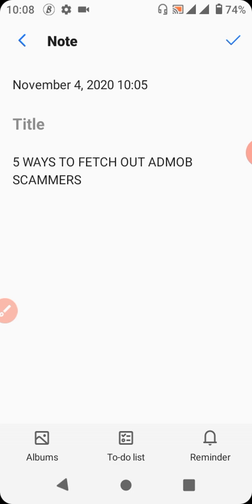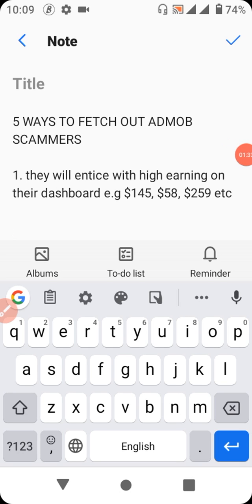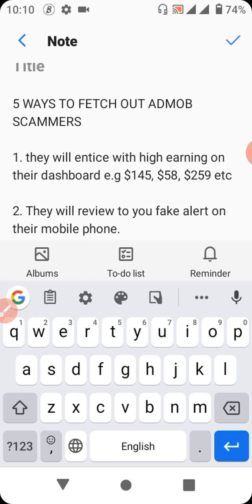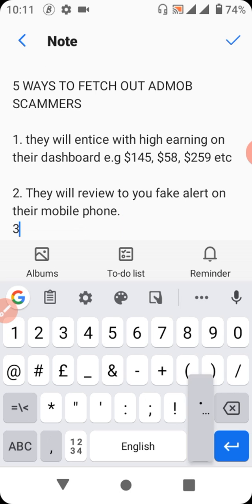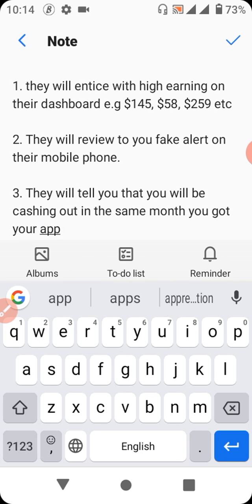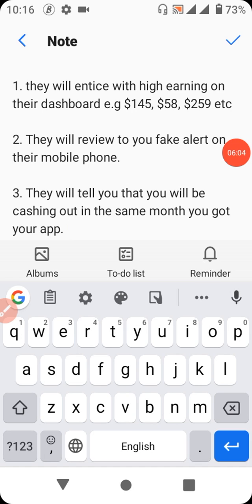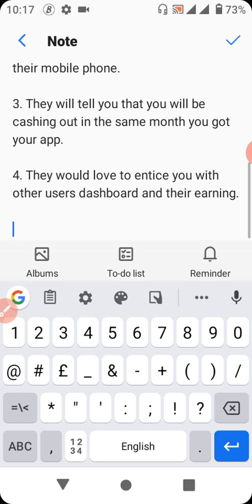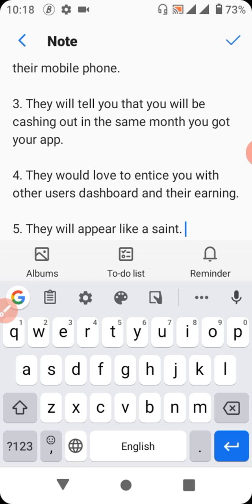5 Ways To Fish Out Admob Scammers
If there is one thing you all should be aware of is that "There are wolves in sheep clothing" who claim to be an App Developer but have scam a lot of people their Hard Earn Money.

Today we're going to be exposing them by fishing out their attribute. Be mindful of these set of person's.

1. they will entice with high earning on their dashboard e.g $145, $58, $259 etc

2. They will review to you fake alert on their mobile phone.

3. They will tell you that you will be cashing out in the same month you got your app.

4. They would love to entice you with other users dashboard and their earning.

5. They will appear like a saint.

FOR MORE INFO DO WELL TO SEE THE FOLLOWING VIDEOS

2020 Admob Self Clicking Trick

Blog  Page: Our class is on to those that have registered please login and read through our topics our discussion.

You're free to ask questions in relation to the topic of the day.

 *Click on the link, click on the circle option box, click on follow.*